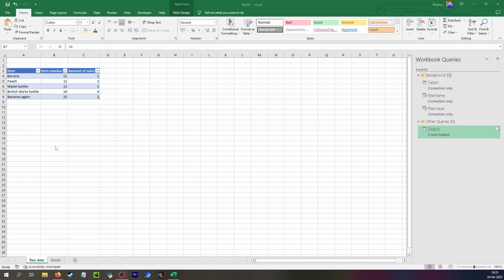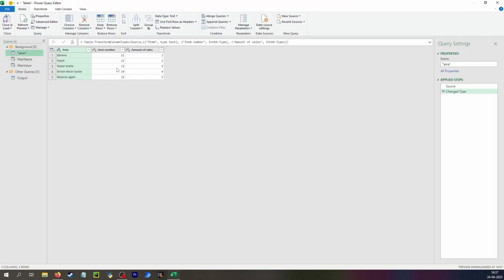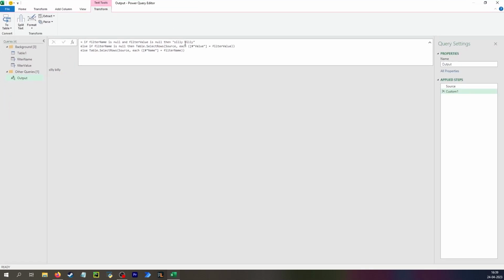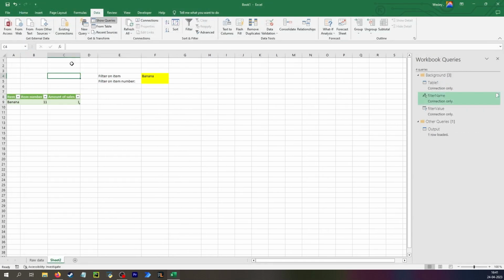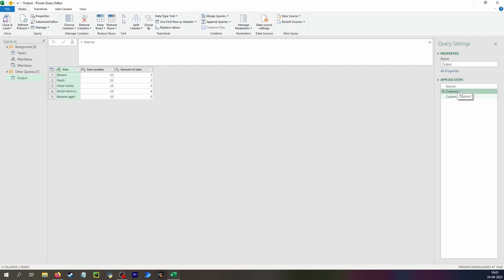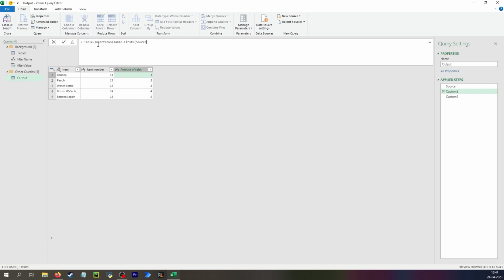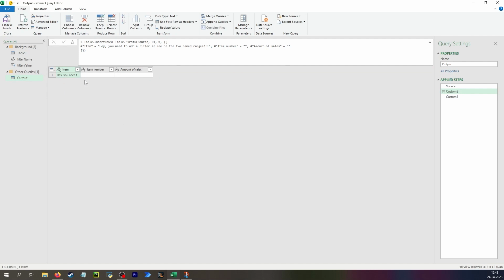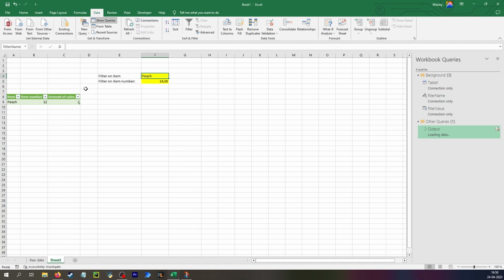15 - Power Query, smarter error handling in the last step (Excel)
Against my better judgement I did this semi-live so the video is longer and contains mistakes. To cope, I'll say it's good to show that everyone makes mistakes, and mistakes can be fixed.

This videos shows
a) How to use a named range in a cell as a filter
b) How to use one of two named ranges to filter, in case your user only has one option
c) How to show an error message (with a lazy & smart method) in case the user doesn't enter a value to filter on. You can expand the logic to handle more error types.

The smart method takes the first 0 rows of your original table, ie. you grab the column headers and nothing else. Then you add one row to the table, which is simply your error message in the first column and empty values in the remaining values.
You might have to play around with datatypes of your columns, since you can't pass an empty string if the datatype is a number. You'd need to pass "null". I'm sure there are other exceptions, probably dates too since you can't have "zero" as a date.

00:00 - Preparation
02:33 - Lazy method
04:26 - Smart and complicated method
05:50 - FirstN rows
06:43 - InsertRows